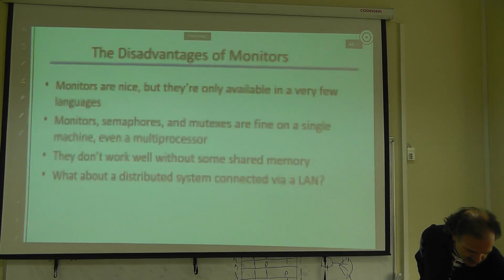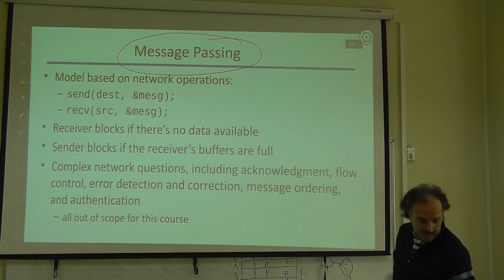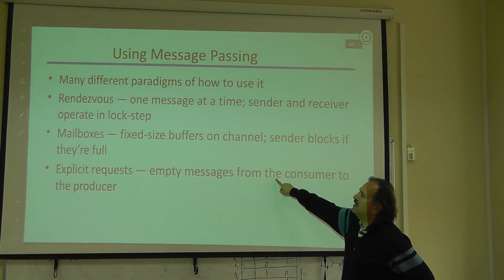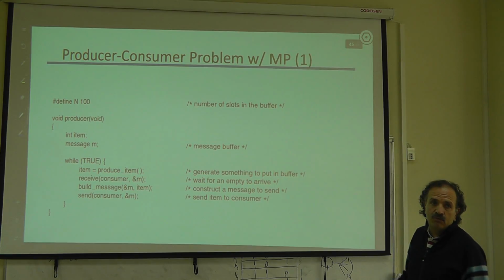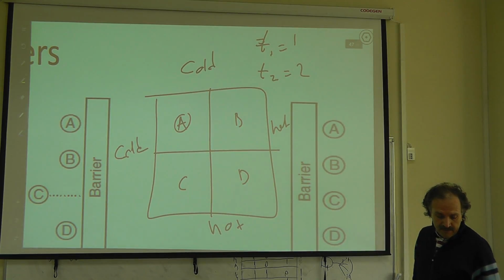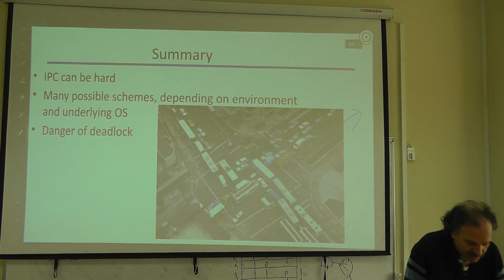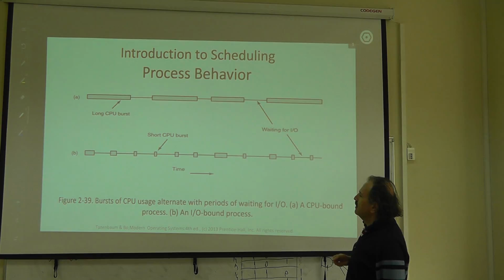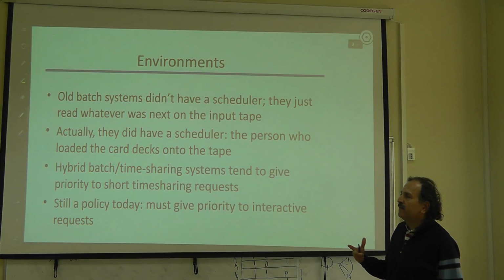2016 Spring GTU CSE 312 Lecture 09 Mar 07 00004